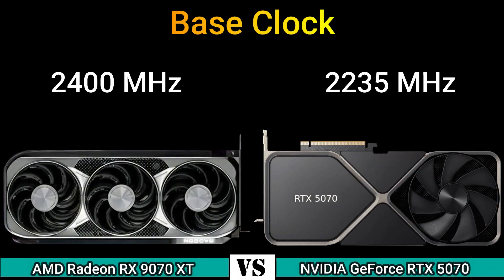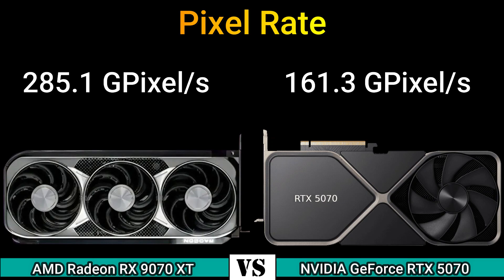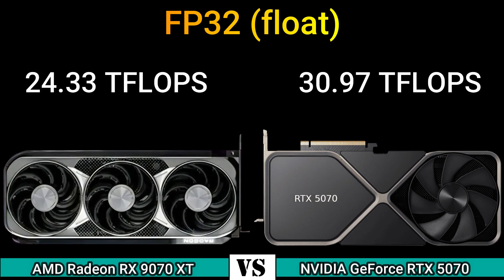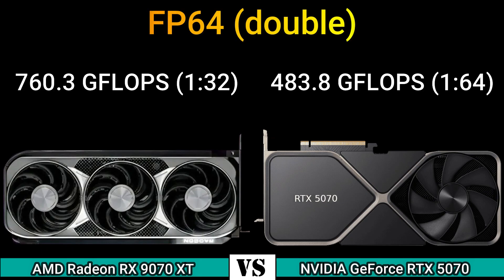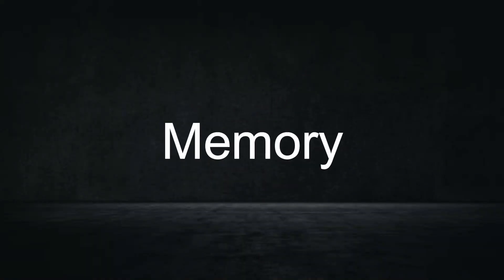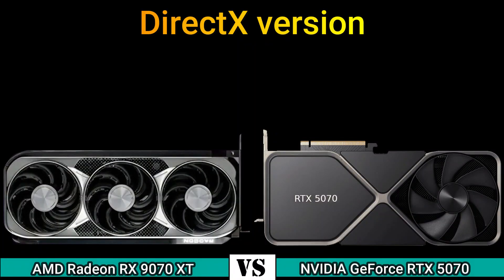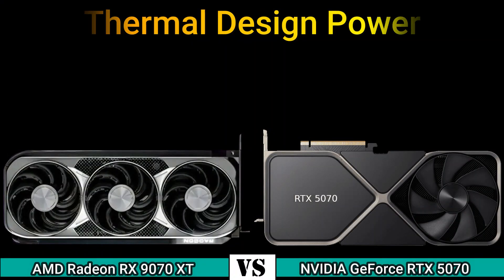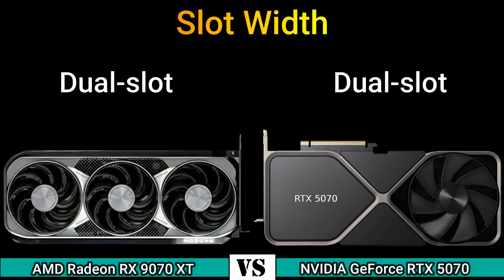AMD Radeon RX 9070 XT vs NVIDIA GeForce RTX 5070 Graphics Cards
RX 9070 XT Performance LEAKED
RX 9070 XT UPDATE! Release Date, Performance & Specs Leak
Radeon™ RX 9070 XT GAMING OC - Graphics Card
AMD Radeon RX 9070 XT Specs - GPU Database
NVIDIA GeForce RTX 5070 Specs
GeForce RTX 50 Series Graphics Cards